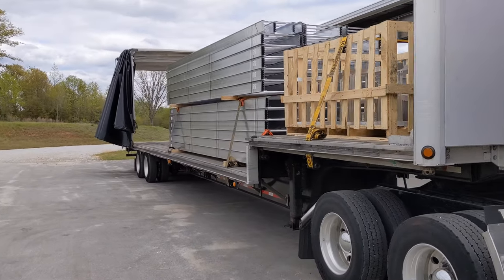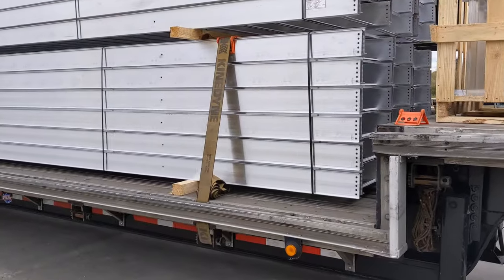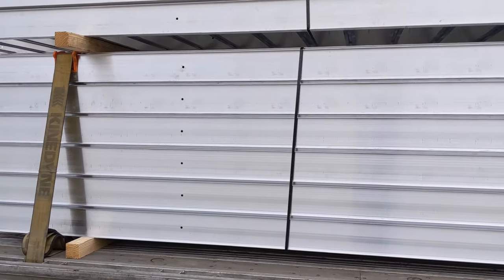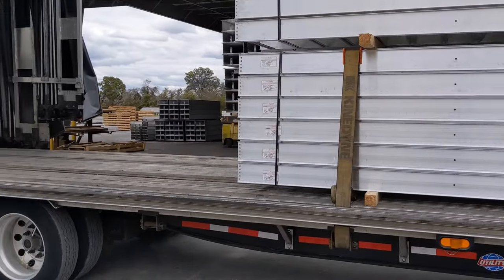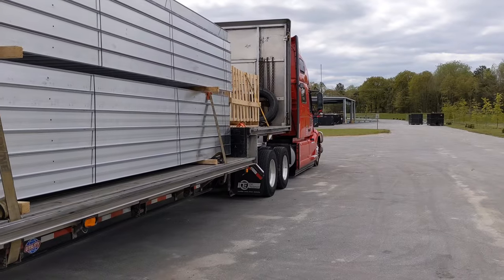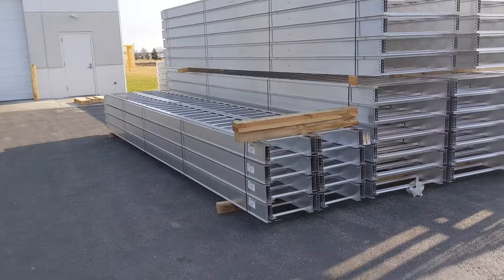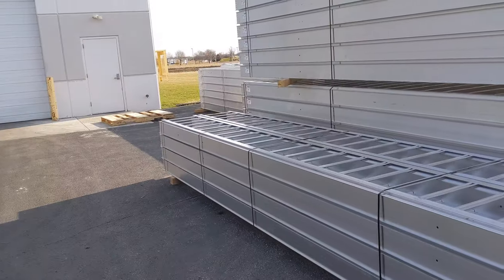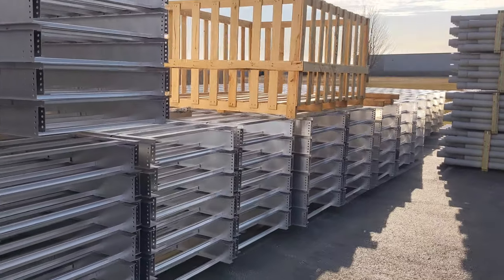Green Bay load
Take a journey with me as a solo company over the road driver